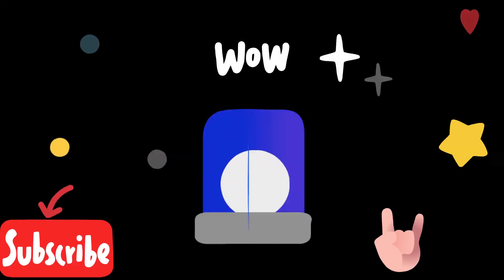iPhone 12 Pro Max Series Review-Pilot.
Welcome to the series review of the iPhone 12 Pro Max.
This is a Pilot episode.
On this series I will be doing a deep in-depth review of the iPhone 12 Pro Max.
We will look at every spec and testing everything on its own different episode.

This is a breakdown of what is going to be covered on Season 1 of iPhone 12 Pro Max.

Episode 1.    Design
Episode 2.    Screen
Episode 3.    Battery plus Charging
Episode 4.    Camera plus Augmented Reality
Episode 5.   5G
Episode 6.   Speakers plus
microphone
Episode 7.    A14 Bionic Chip
Episode 8.    Cool apps/Software and features
Episode 9.   Last episode. season Finale and My Final Thoughts (IS IT WORTH IT🤔)

Extras:
Music Patrick Patrikios
Song Outside the box

Shout out to Muziwandile Sibanda for the video intro he created.🤝